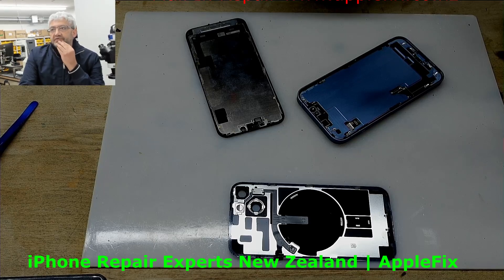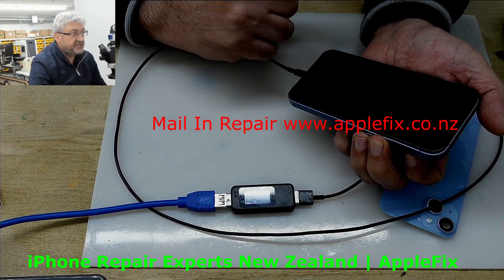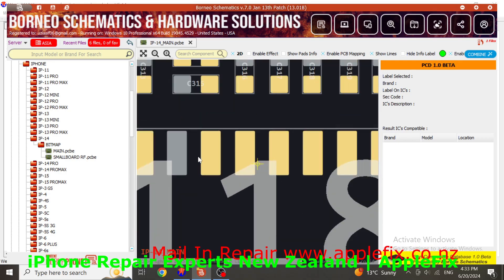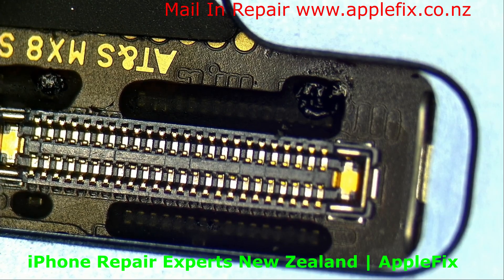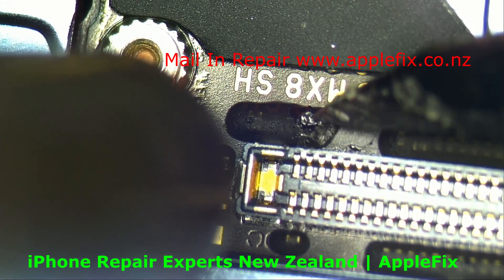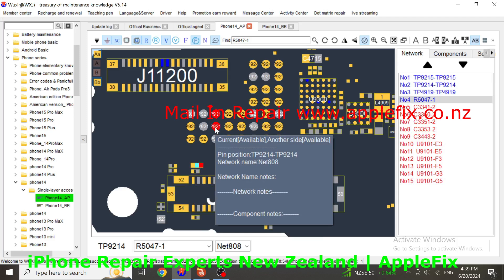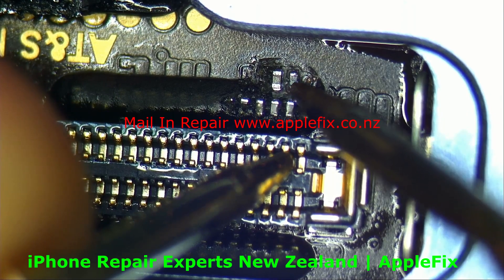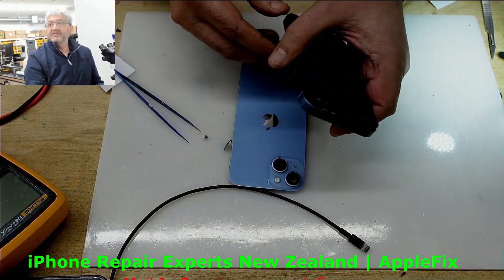iphone 14 No display , Black screen after screen replacement | FL5017 Board repair | AppleFix NZ